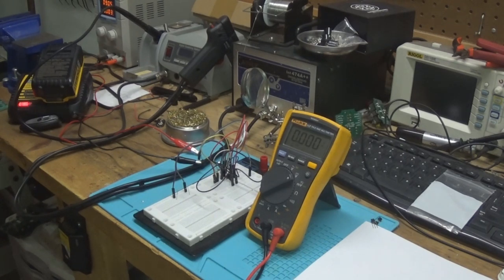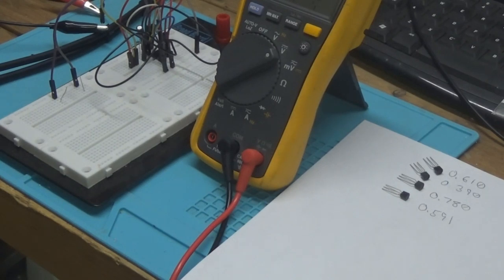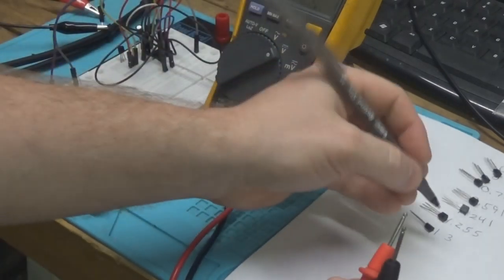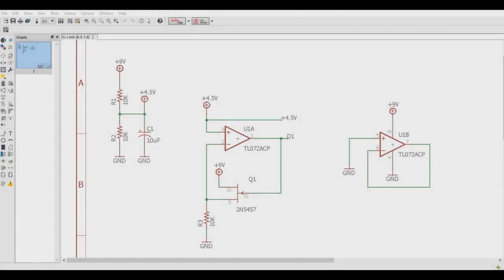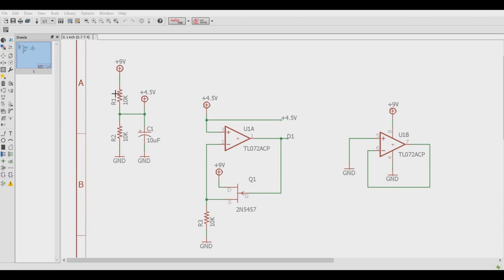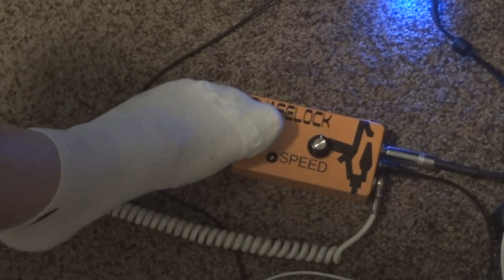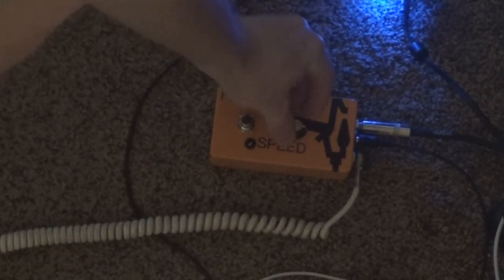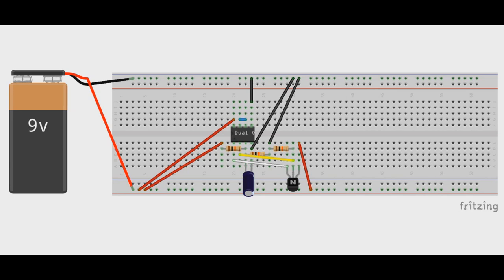JFET Matching for Phasers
How to match JFETs when making a Phase 90 style pedal and hearing what a phaser sounds like when it has matched and unmatched JFETs.